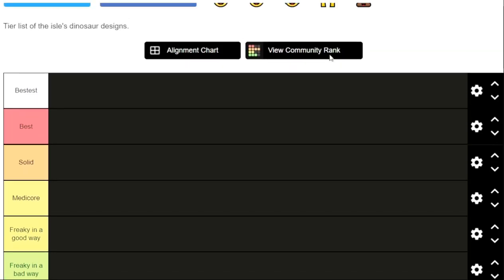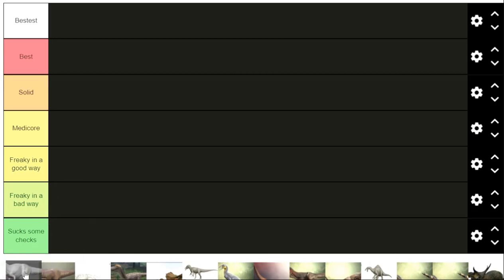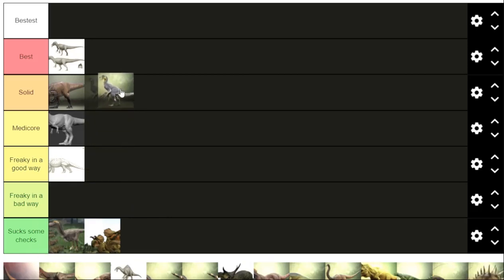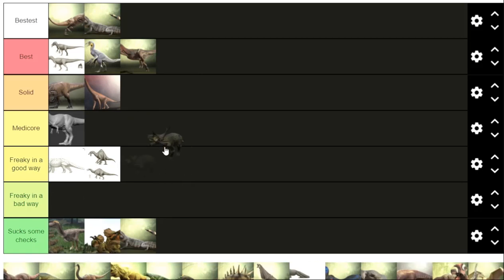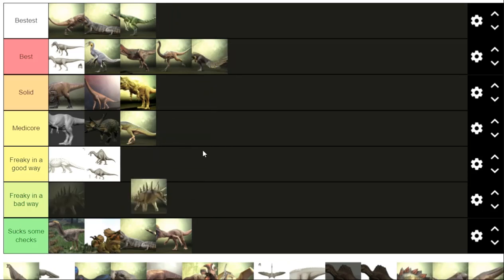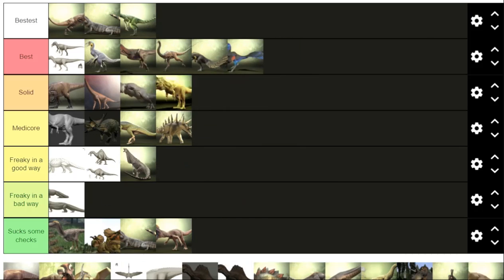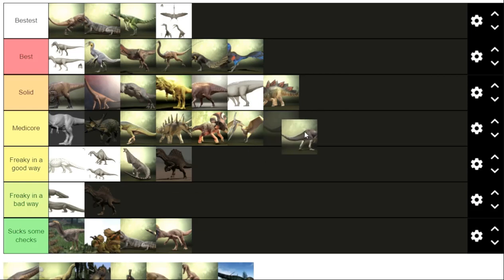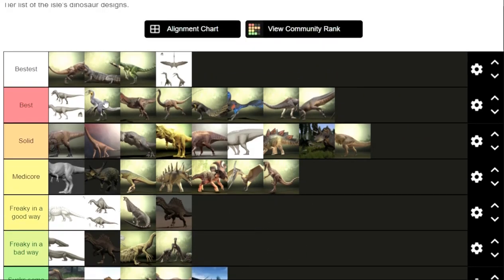The Isle Creature Design Tier List! (probably the the best one)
This is a tier list of all time!